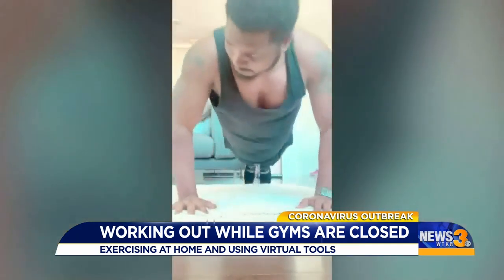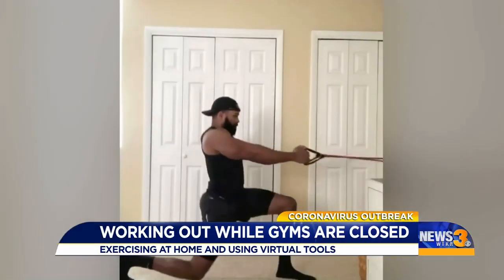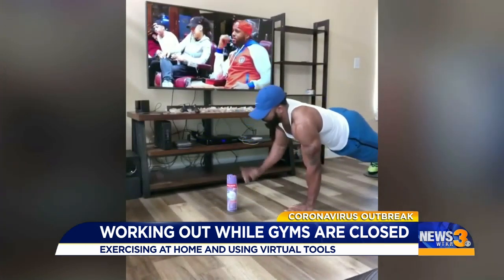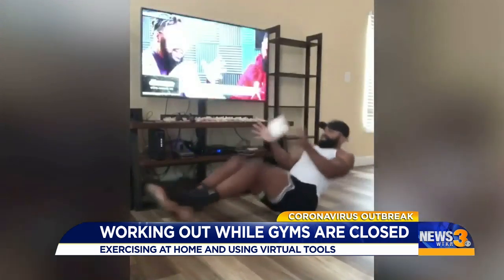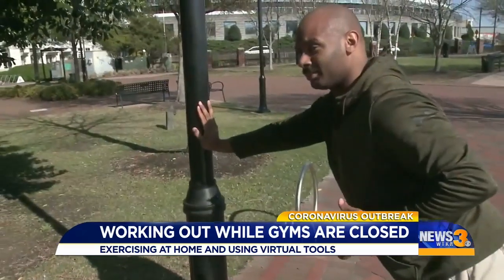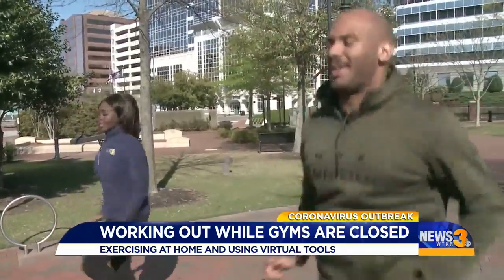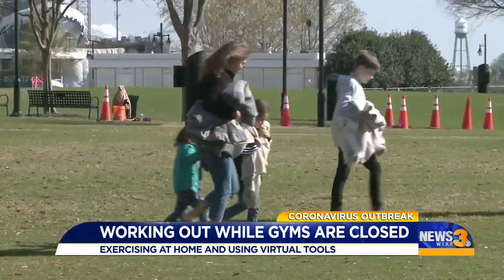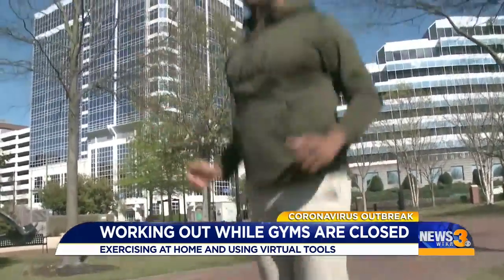Working out while gyms are closed